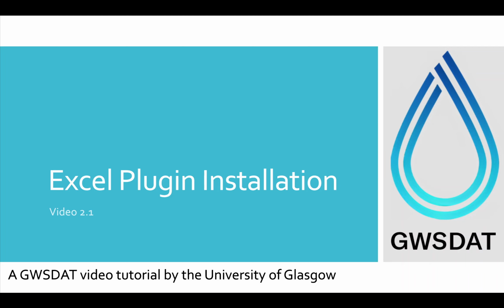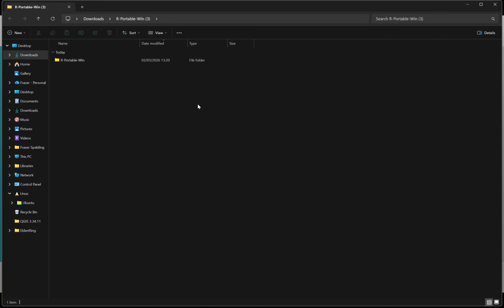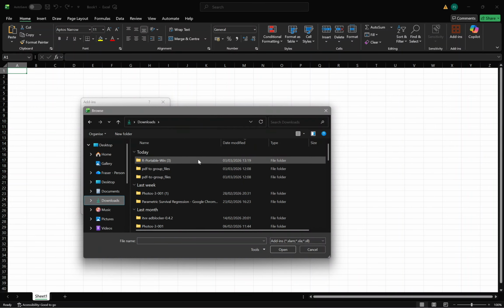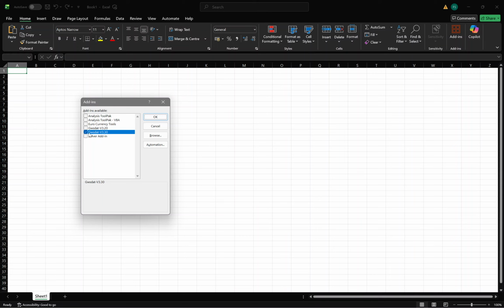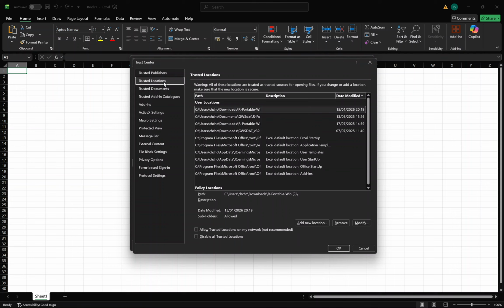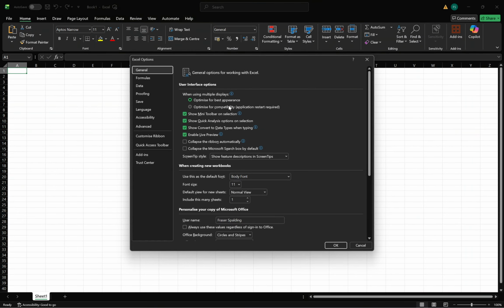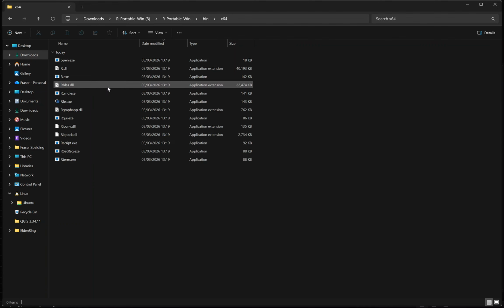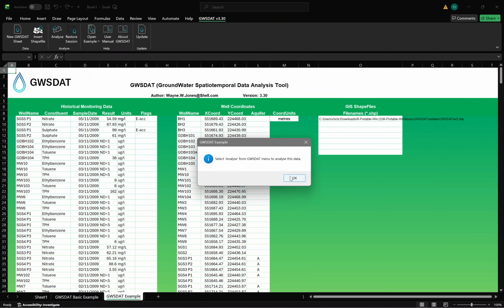2.1 Excel Plugin Installation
GWSDAT User Manual (3.2):  gwsdat_manual | GWSDAT

00:00 Introduction
00:37 Installing GWSDAT Excel Extension
01:16 Adding GWSDAT to Excel
02:20 Trusting The File location
03:22 Checking It Works
03:33 Unblocking the File
04:12 Outro